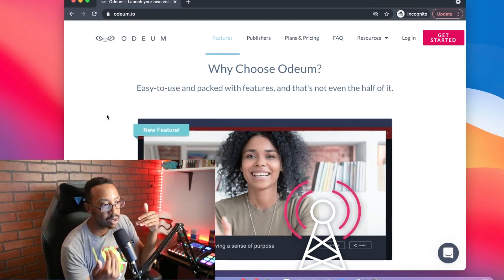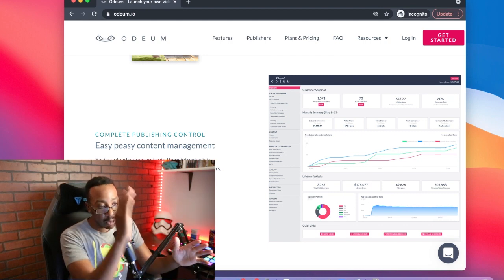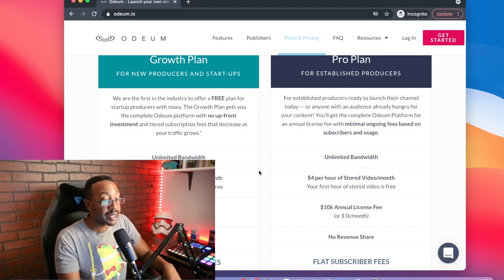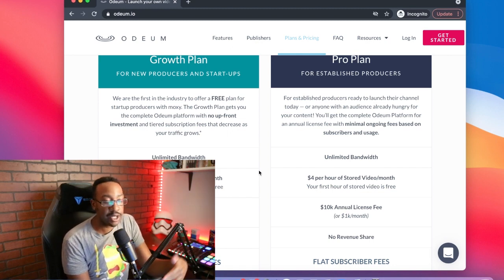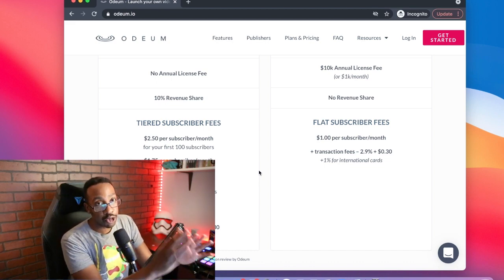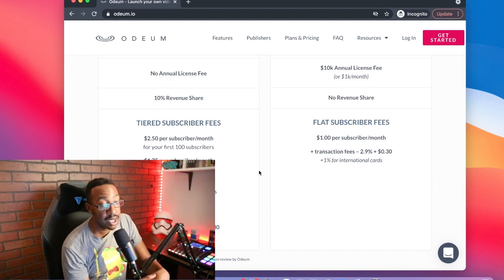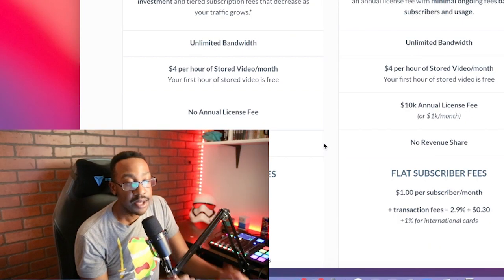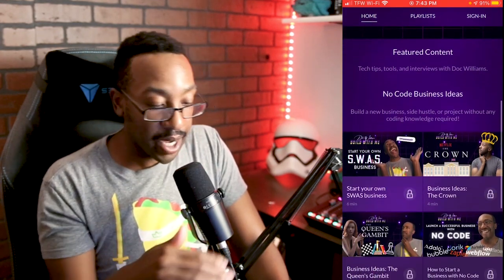How to Create a Streaming Service without Code | Odeum review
Want to share your videos on your own platform without having to write code or build an app from scratch?  Watch the video to find out how we did it, and learn about the number one thing you NEED to know before building your streaming service.